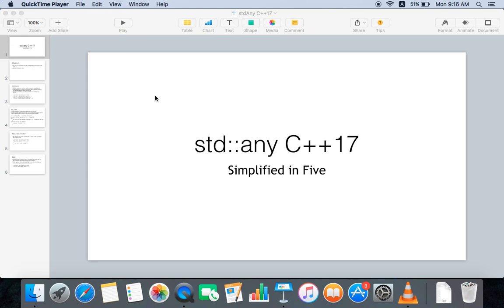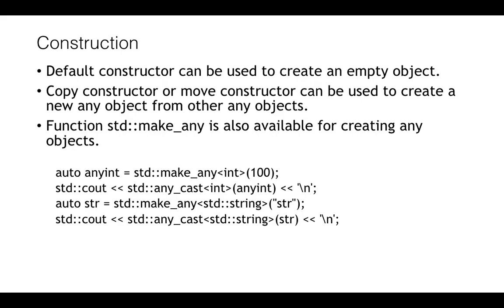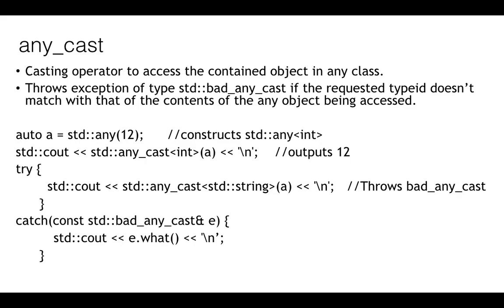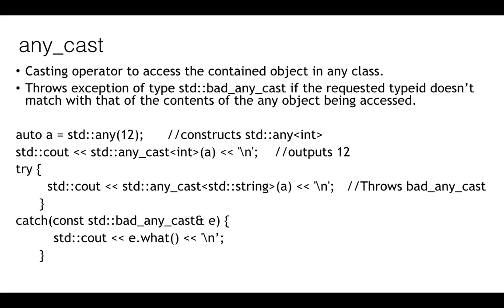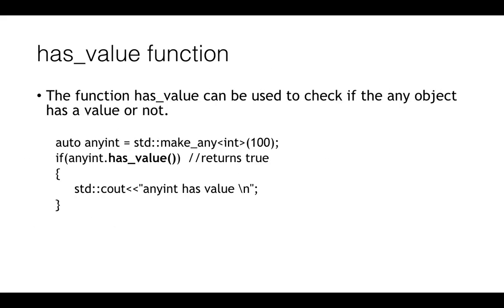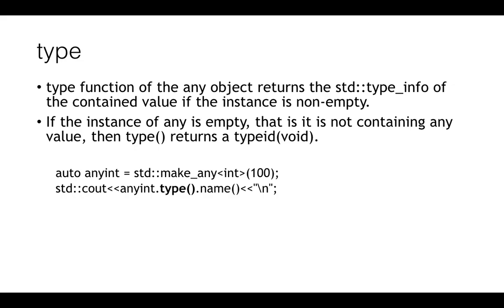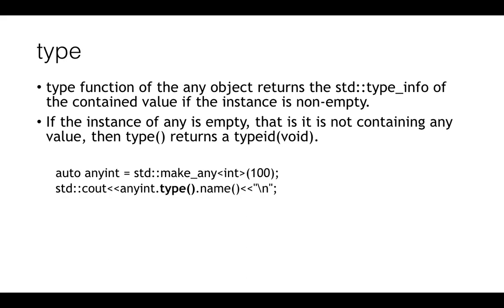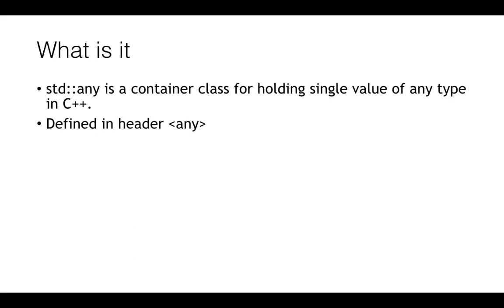std::any C++17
5 key things to know about any class introduced in C++17
1) what is it
2) construction using make_any
3) any_cast, bad_any_cast
4) has_value()
5) type()